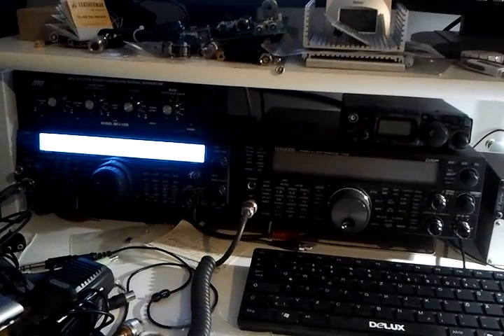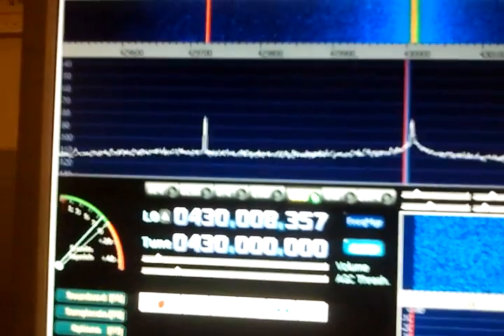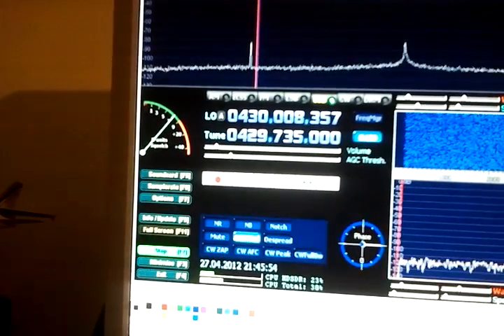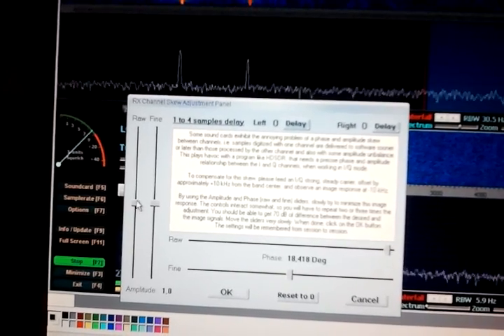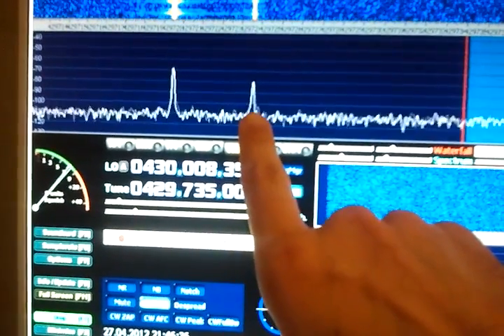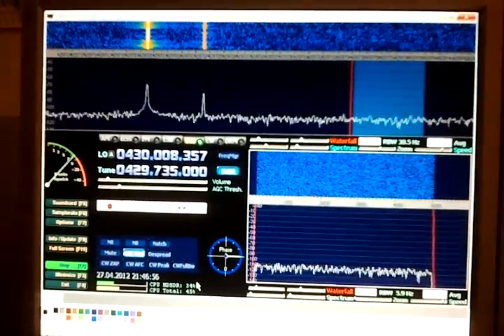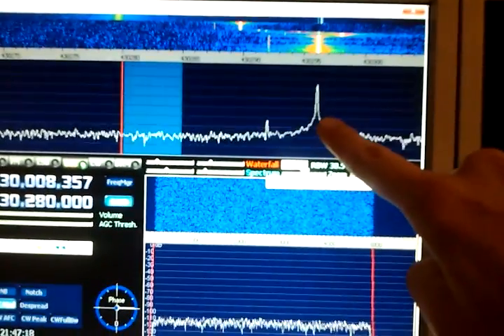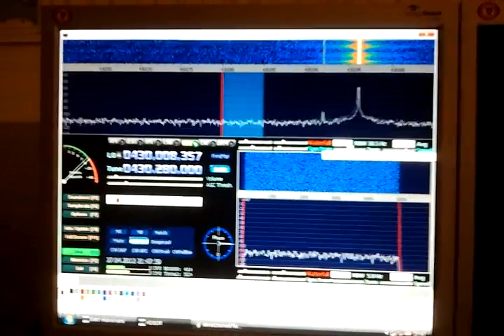RTL SDR DVB-T dongle - image rejection problems due to "phantom signal" presence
I am showing here a discovery that I recently made, since I was wondering whz the channel skew calibration in HDSDR was not working.

In fact it was working, but I was seeing a different spike on the 1Mhz wide FFT view.
Only zooming in brought clarity on this problem.

It's a pity, but given the ultra low cost of these dongles it is at least amazing what you can do and for weaker signals operation (as you could see on my other videos) this price is unbeatable...